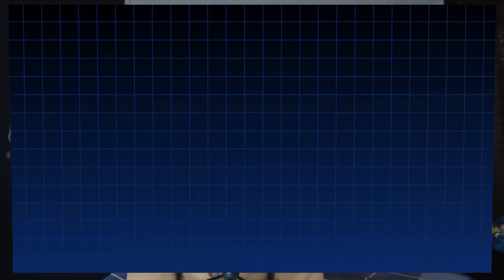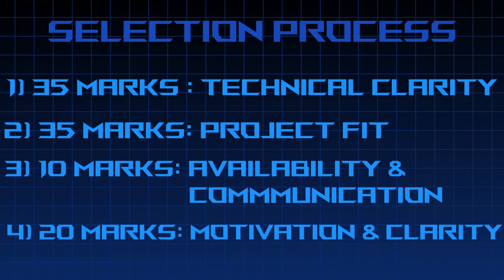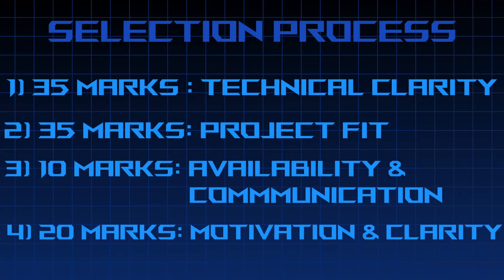Missed GSoC? This Is Your Chance 🔥 | Winter of Code 5.0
Missed Google Summer of Code (GSoC) or didn’t get selected?
Don’t worry — this is your second chance! 🔥

Winter of Code 5.0, organized by GDG on Campus IIIT Kalyani, is a GSoC-inspired, beginner-friendly open-source mentorship program designed to help students gain real-world open-source experience.

This program is perfect if you:
Want to start Open Source from scratch
Want mentorship from experienced developers
Want to improve your GitHub, resume & portfolio
Want to work on real projects used by real users
Missed or couldn’t qualify for GSoC

3-month structured open-source journey
One-to-one mentorship
Hands-on contributions to live projects
Certificates, swag & recognition
A strong foundation for future GSoC & internships

📍 Mode: Online
📅 Duration: 3 Months
👨‍💻 Eligibility: Students & early-career developers

💡 Open Source is not about where you start — it’s about showing up consistently. This could be the opportunity that changes your career.

👉 Apply now before registrations close!